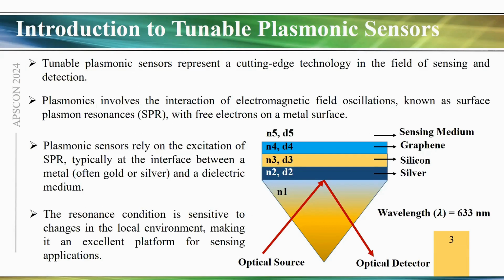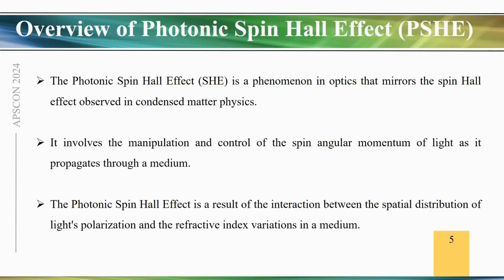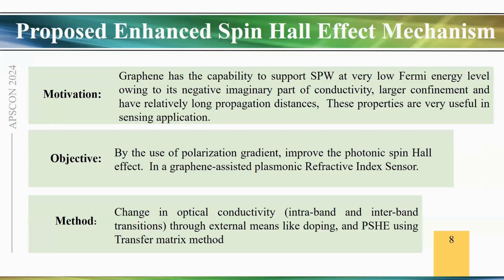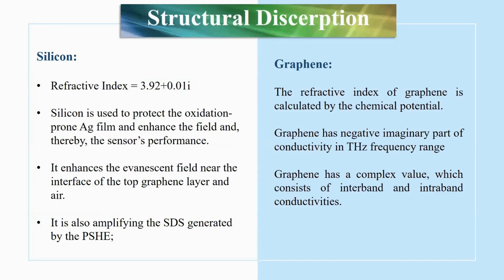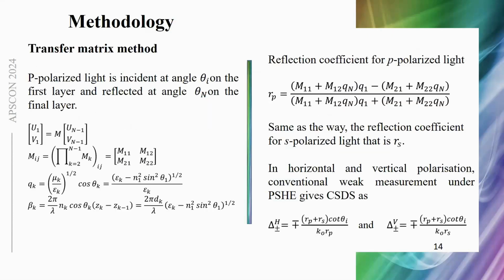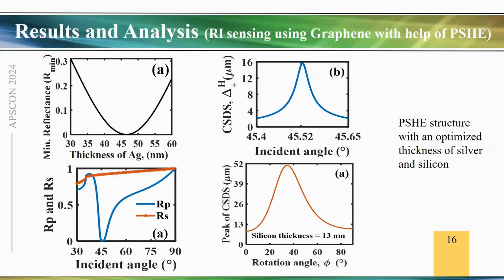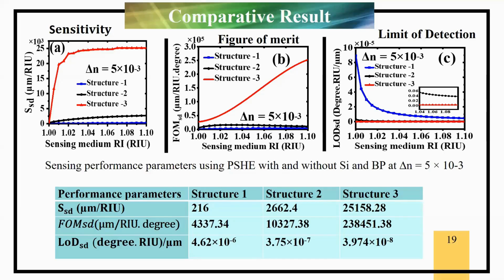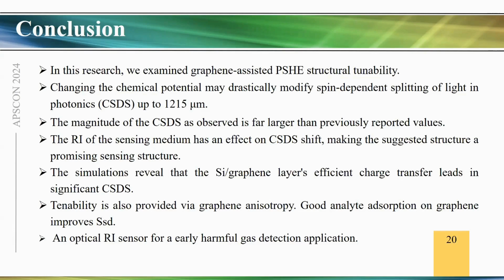Tunable Plasmonic Refractive Index Sensor Based on Enhanced Photonic Spin Hall Effect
Title: Tunable Plasmonic Refractive Index Sensor Based on Enhanced Photonic Spin Hall Effect
Author: Vinit Kumar{1}, Rupam Srivastava{1}, Anuj Kumar Sharma{2}, Yogendra Kumar Prajapati{1}

Abstract: